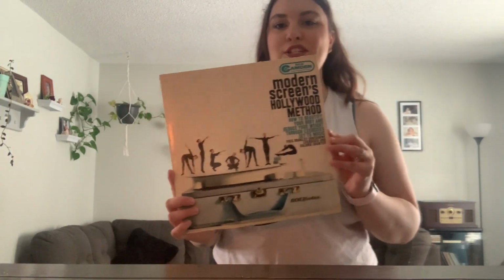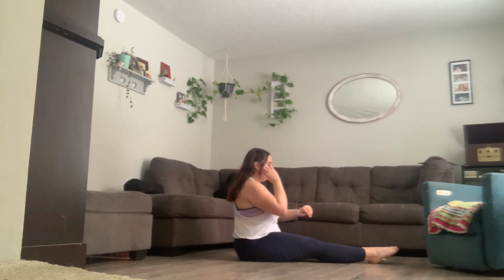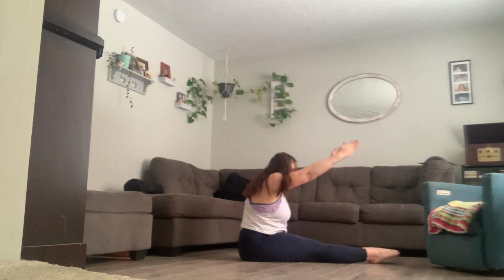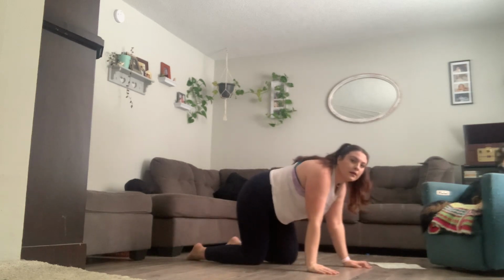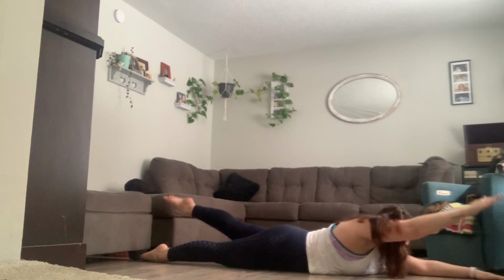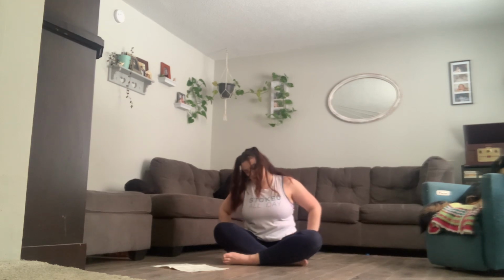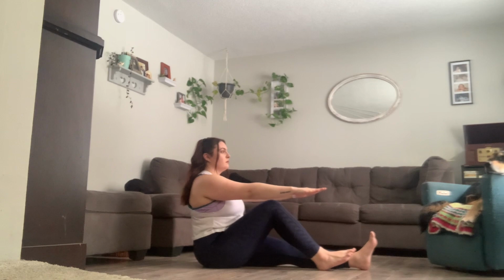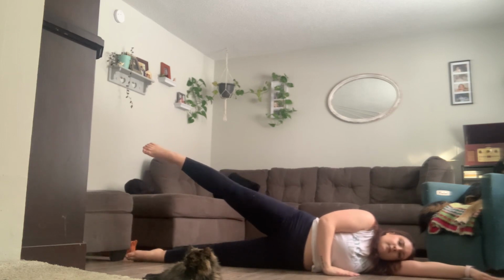💪🏻Workout with me | Vintage Hollywood Vinyl Workout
Hello!

Todays video is a vintage workout with me! I was inspired by my own blog post of free workouts and wanted to share this vintage one I found at the thrift store not too long ago.

Filmed on iPhone XR
Edited on iMovie mobile app

   🖤 Tawny & Rex 🐾